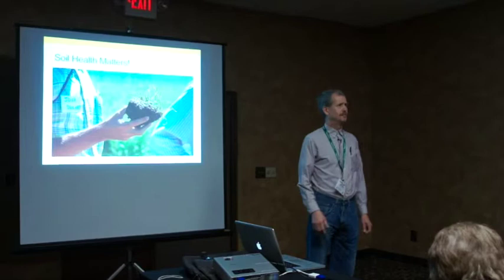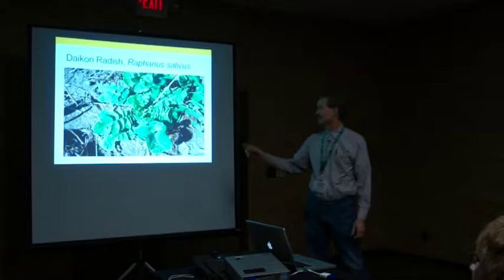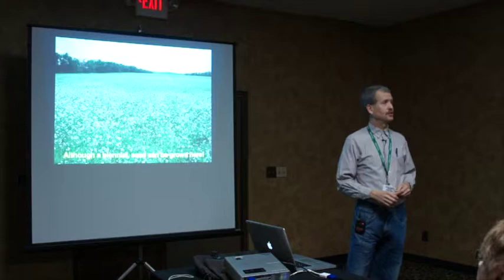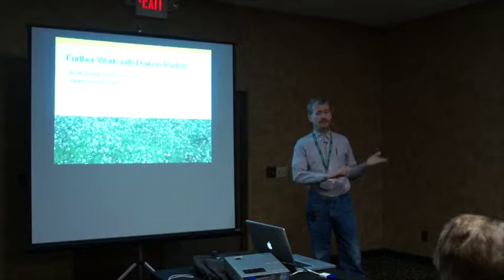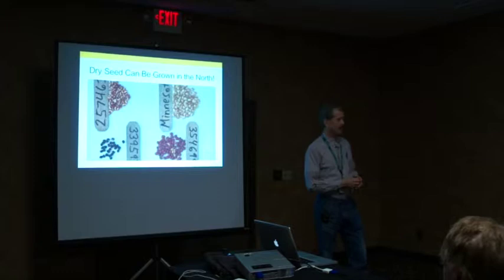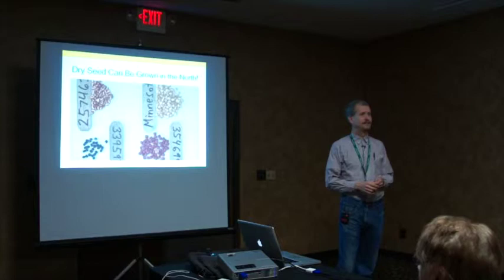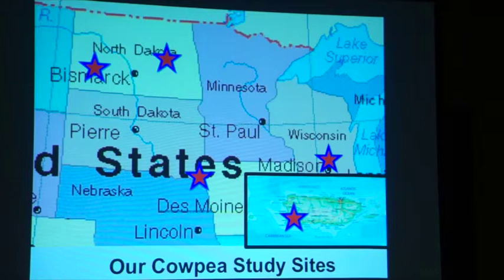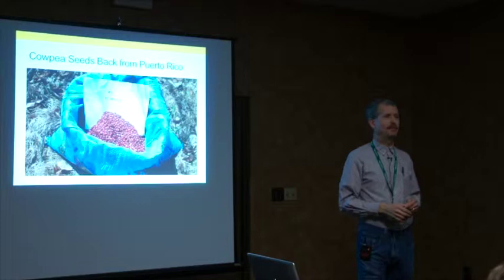Cowpea and Radish Cover Crop Seed, Frank Kutka, ND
Frank Kutka is a plant breeder and a co-coordinator for the Northern Plains Sustainable Ag Society Farm Breeding Club. This video is his NCR-SARE Farmers Forum presentation at the 2015 Northern Plains Sustainable Ag Society Conference, "Increasing Varietal Suitability and Availability of Cowpea and Forage Radish Cover Crop Seed for Northern Climates." Learn about this SARE project and view the presentation slides